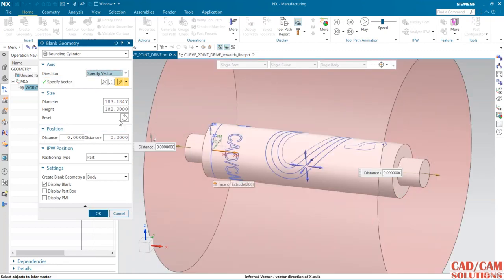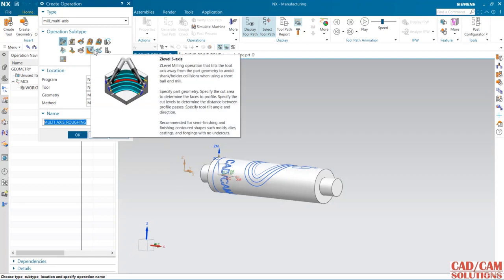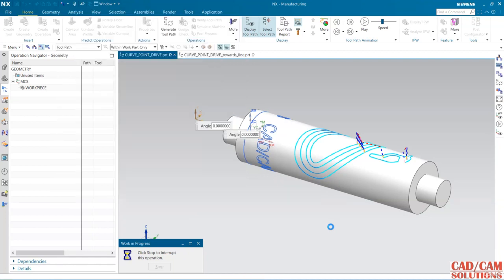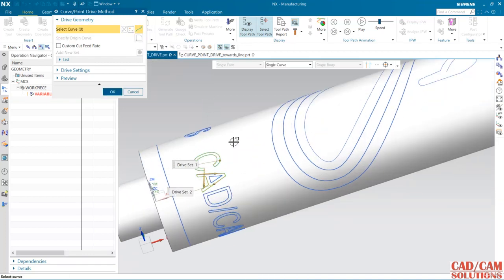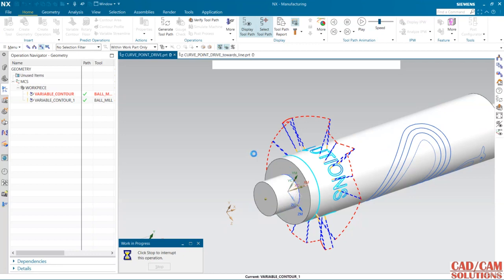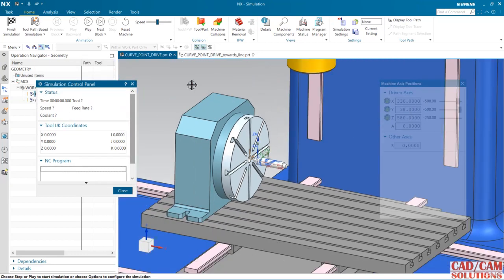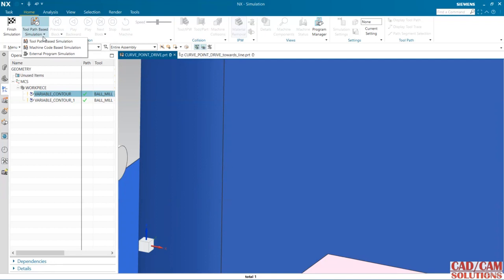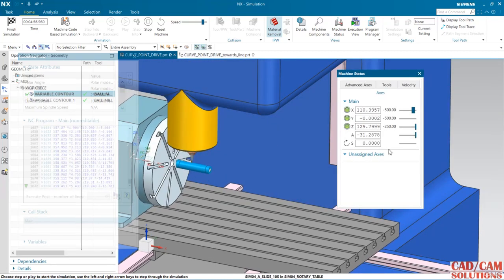Mill Multi Axis - 2. Curve Point Drive - v1